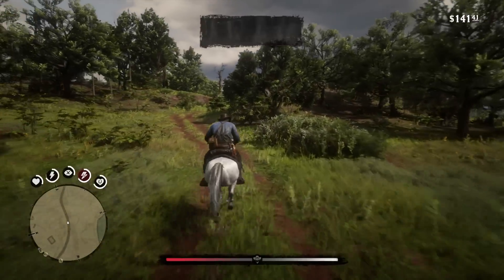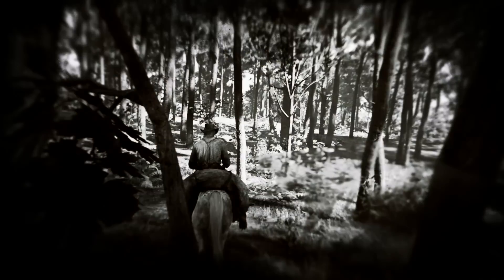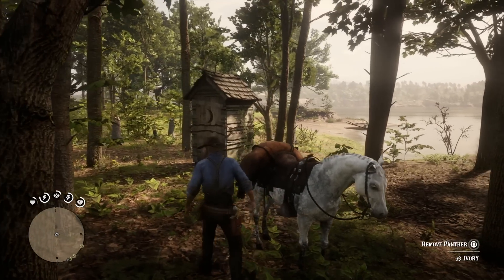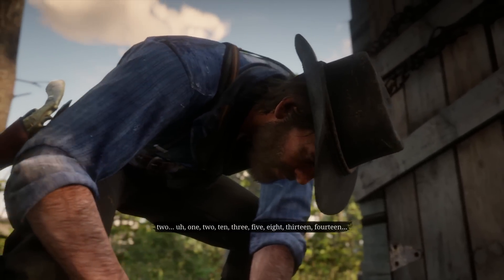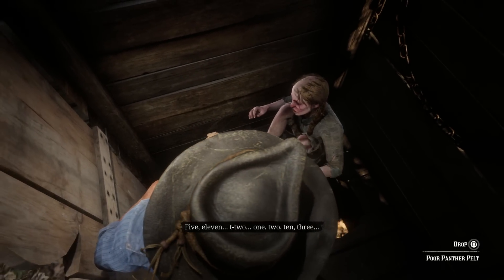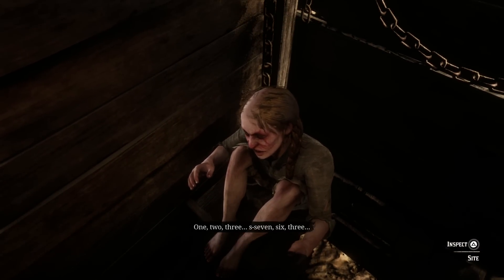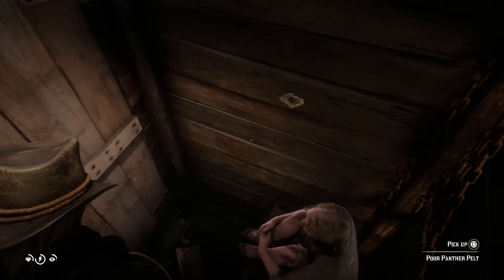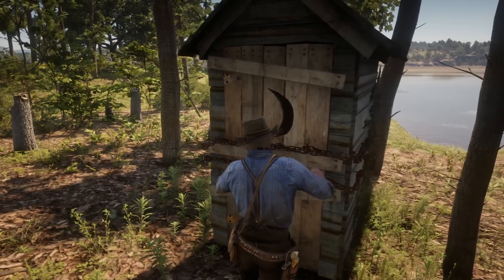What Happens If You Get Inside The Braithwaite's SECRET Outhouse In Red Dead Redemption 2? (RDR2)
In today's Red Dead Redemption 2 video - We are getting inside of the Braithwaite's SECRET outhouse where Gertrude is kept and finding out what happens once we get in there!